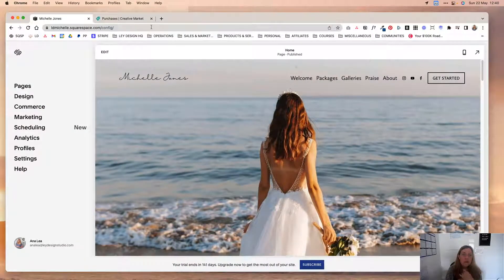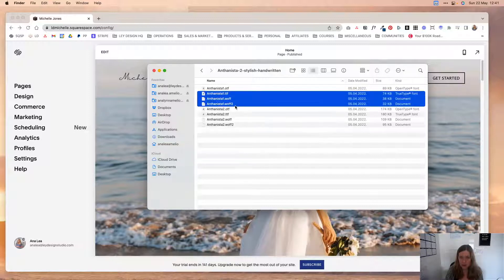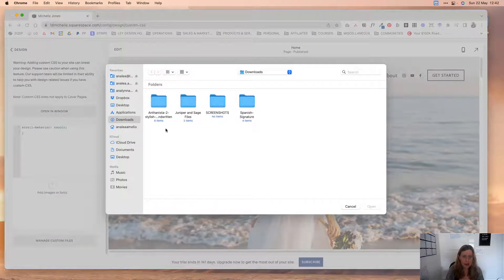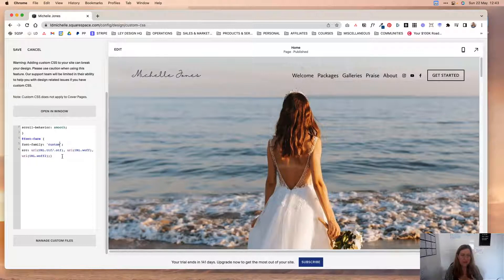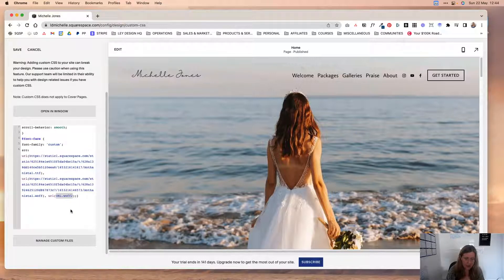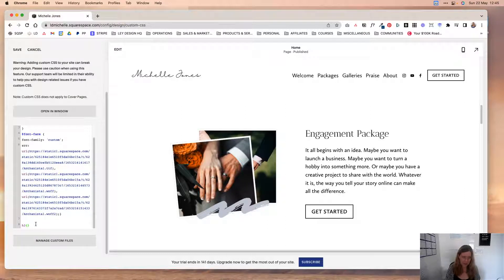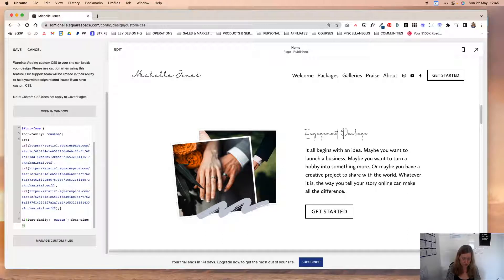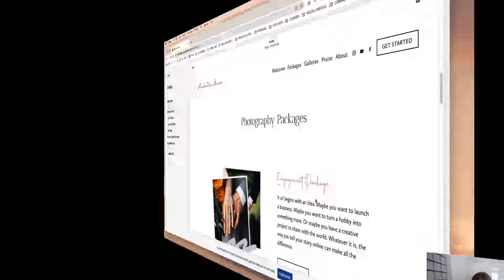How to Add Custom Fonts to Squarespace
Fonts are a great way to add a touch of personality to your website. While Squarespace comes with thousands of fonts from Adobe and Google, sometimes, you may want to use a custom font. I'll show you how to upload and use a custom font in Squarespace in this week's tutorial.

CHAPTERS:
00:00 Intro
00:48 Using the correct font format
01:59 Uploading the font files to Squarespace
02:50 Tell Squarespace you want to use the custom font
03:53 Tell Squarespace where to use the custom font

🙋🏼‍♀️ABOUT ME: I'm Ana Lea and I help solopreneurs create websites and content that convert.